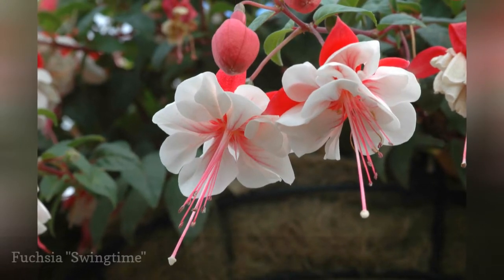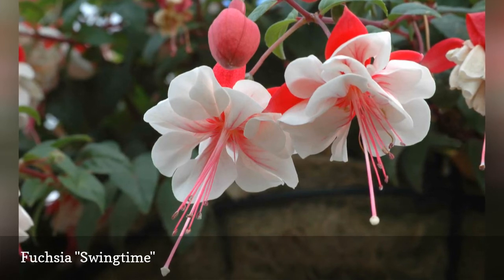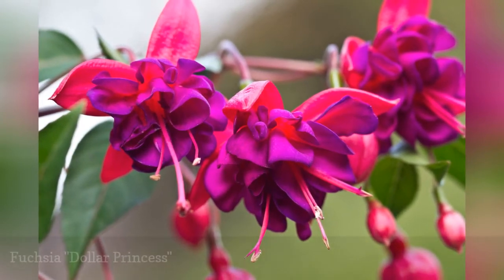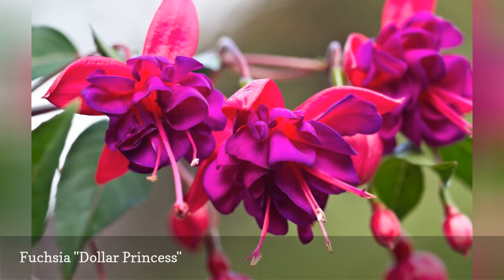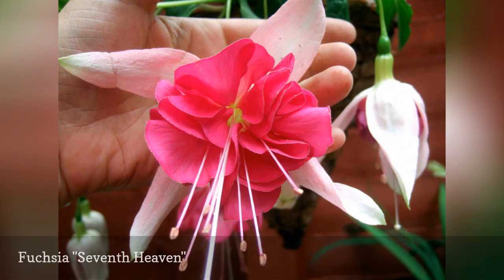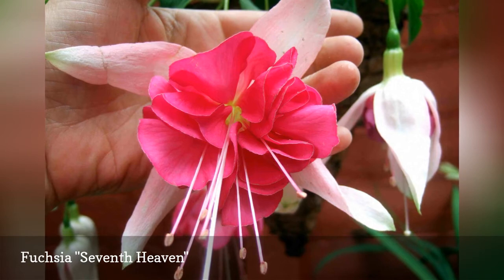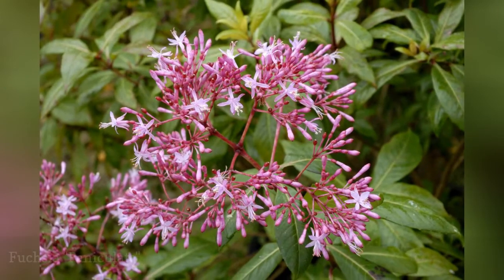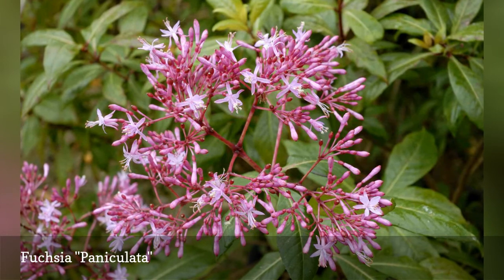Top Fuchsia Varieties 🛋️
The diversity within the Fuchsia genus is fascinating, offering gardeners many exotic blooms to grace their flowering containers.
0:00 - Intro
0:00:12 -   Fuchsia \"Swingtime\"
0:00:21 -   Fuchsia \"Lady in Black\"
0:00:30 -   Fuchsia \"Dollar Princess\"
0:00:39 -   Fuchsia \"Seventh Heaven\"
0:00:48 -   Fuchsia \"Boliviana\"
0:00:57 -   Fuchsia \"Paniculata\"
0:01:06 -   Fuchsia \"Alba\"
0:01:15 -   Fuchsia \"Aurea\"